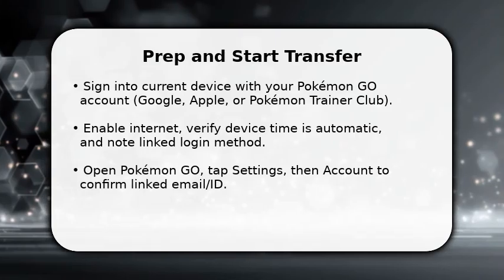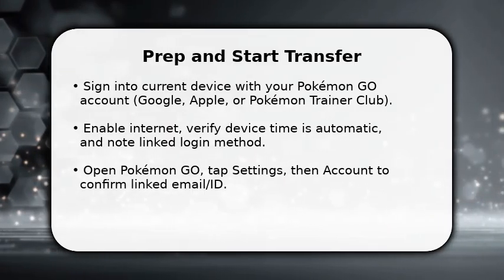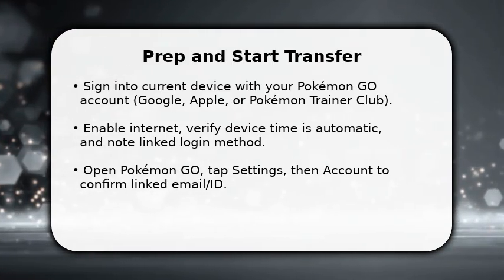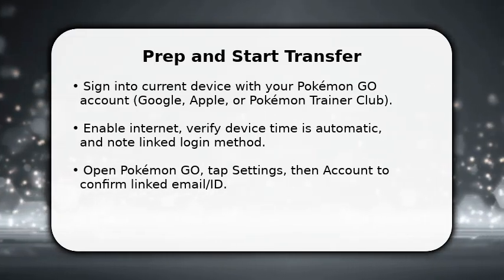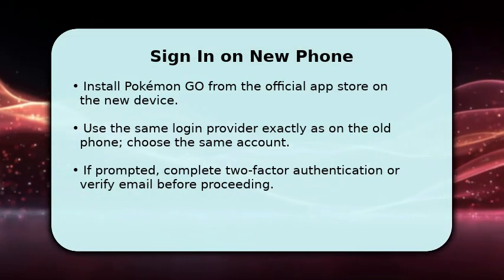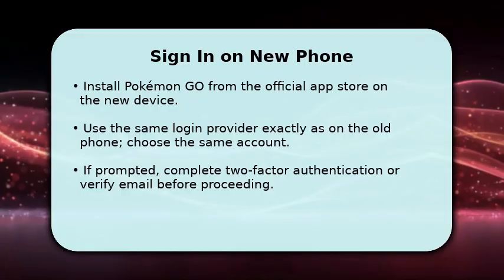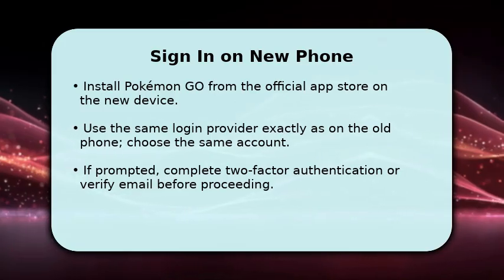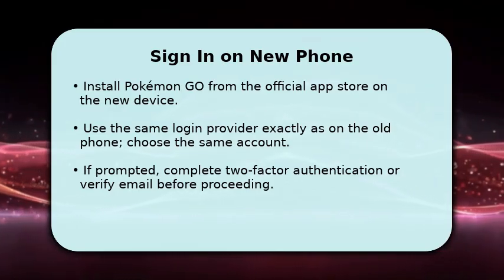How to Transfer Your Pokemon Go Account to Another Phone (updated)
Discover the latest methods for transferring your Pokémon GO account to a different phone, ensthy with step-by-step guidance and tips. Stay updated on how to keep playing without interruption.